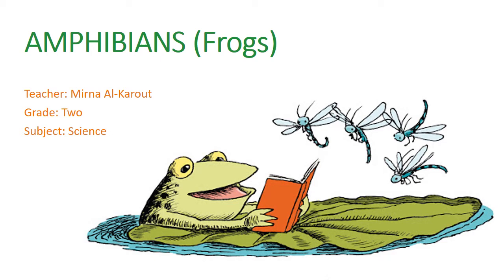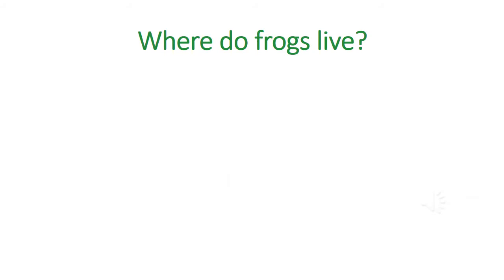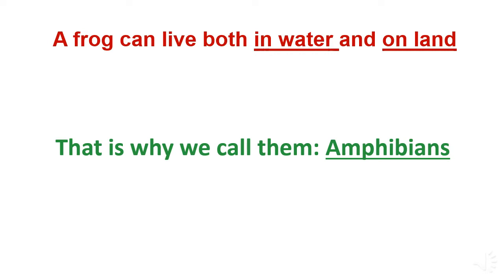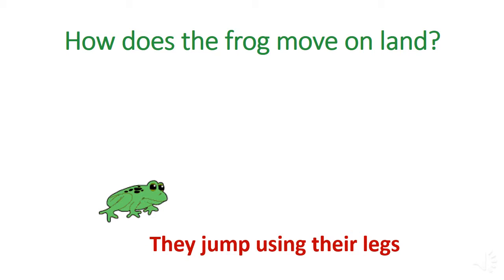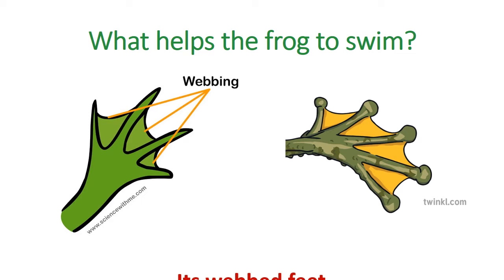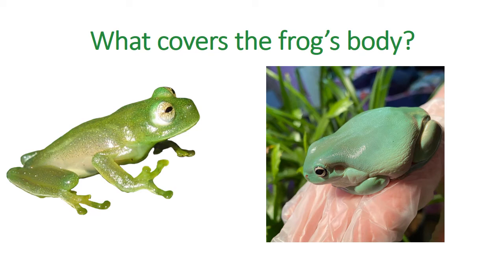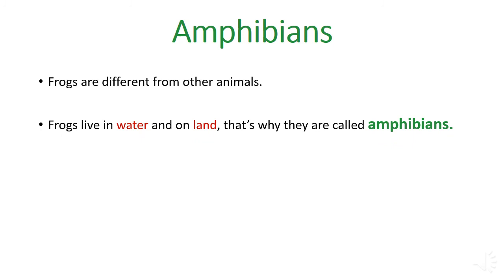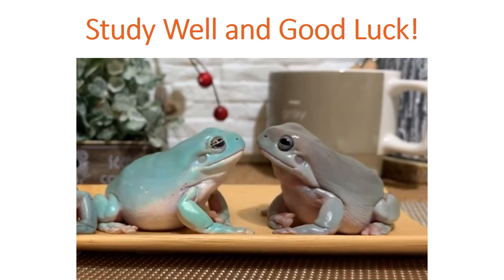Amphibians | Frogs | Grade Two | Science for Kids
In this video, students will learn that the animal group for frogs is called amphibians, which means double life, because frogs live both in water and on land.
They will also learn some distinguishing features for the frog, like having webbed feet and long tongue.